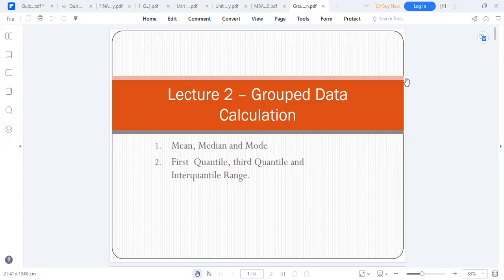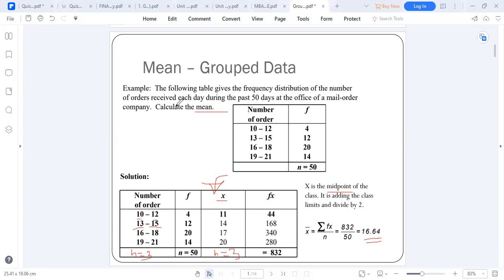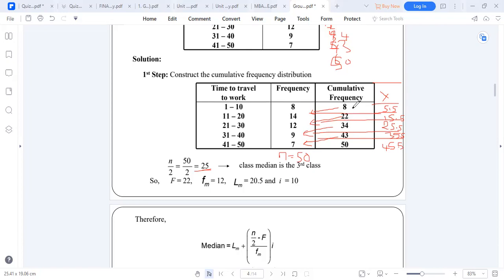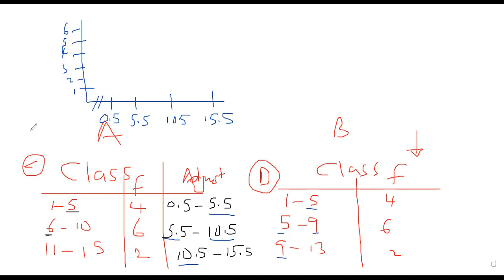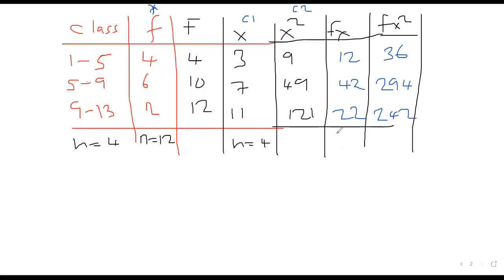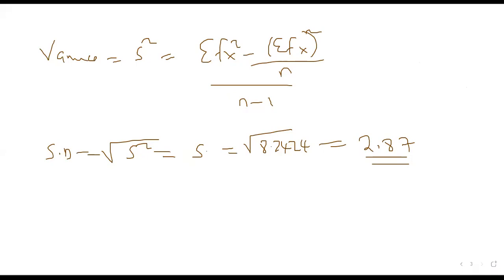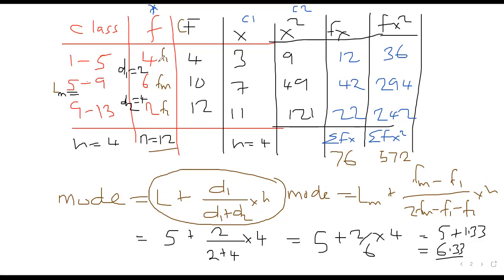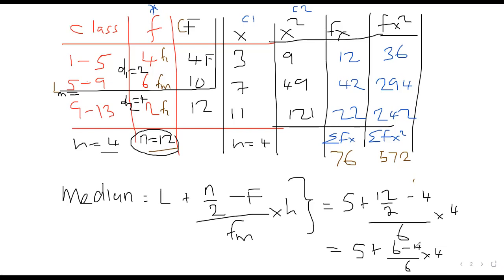GROUPED DATA C2